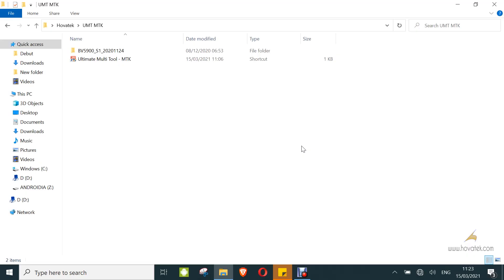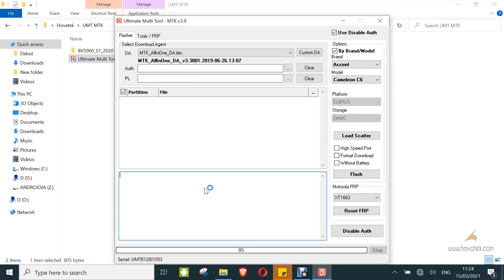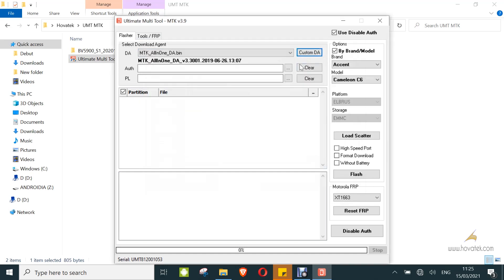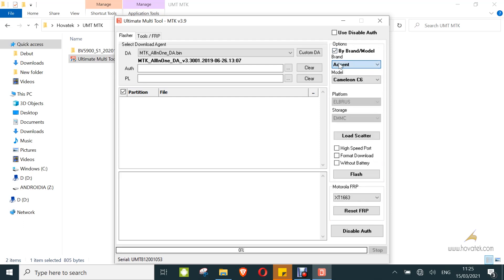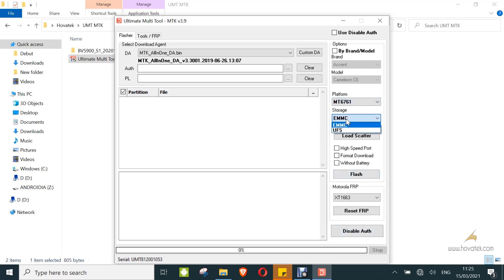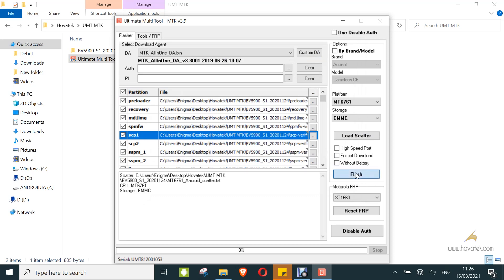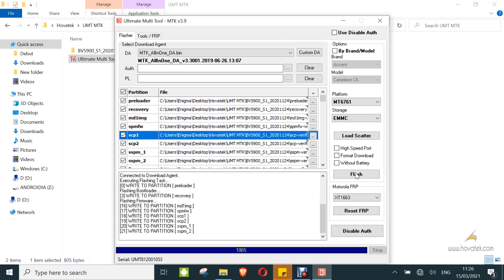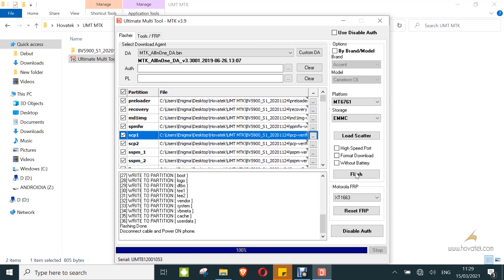How to use Ultimate Multi Tool (UMT) MTK to flash Mediatek Firmware